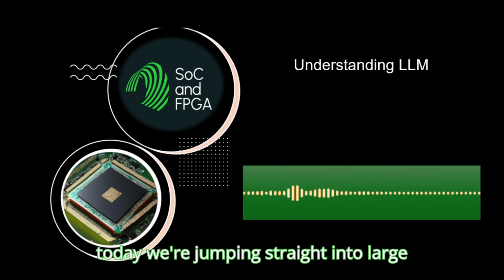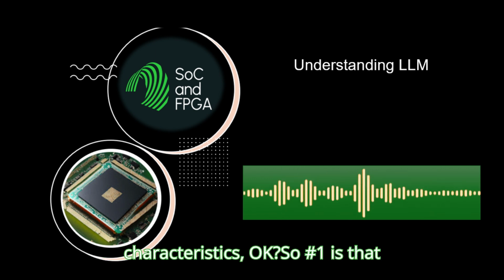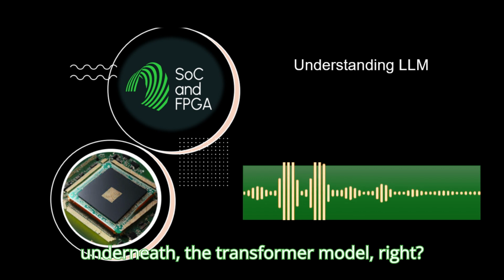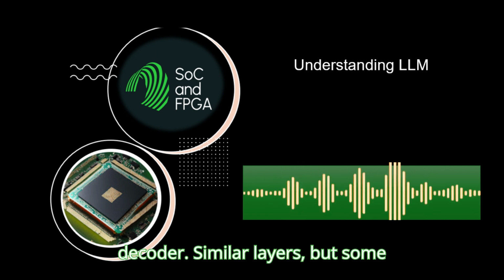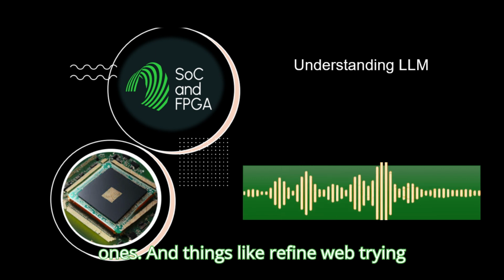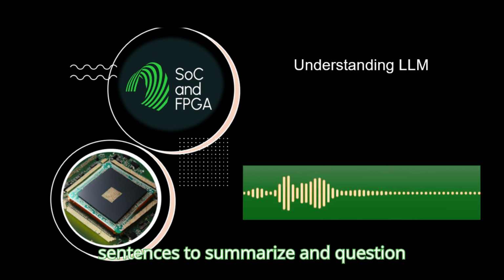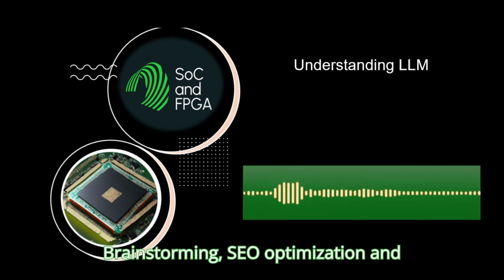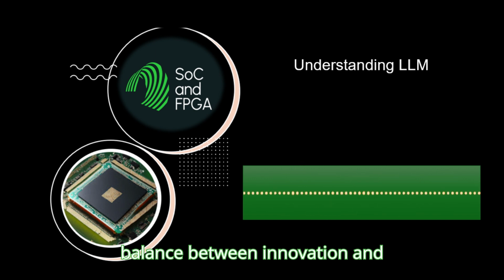Conceptual Understanding of Large Language Models (LLM)